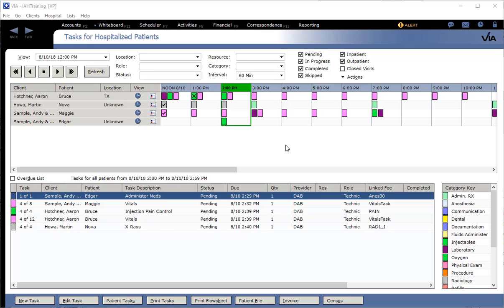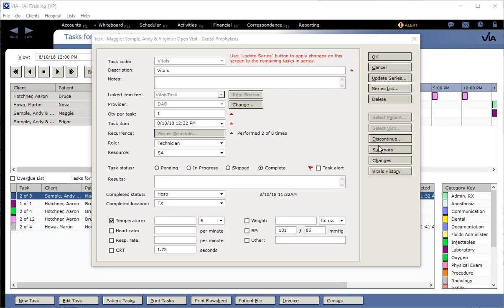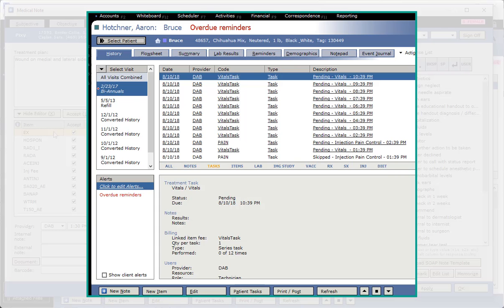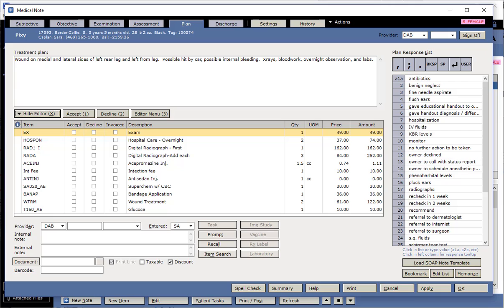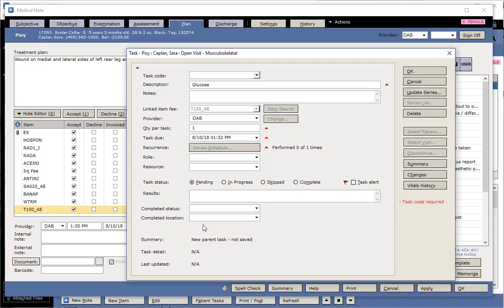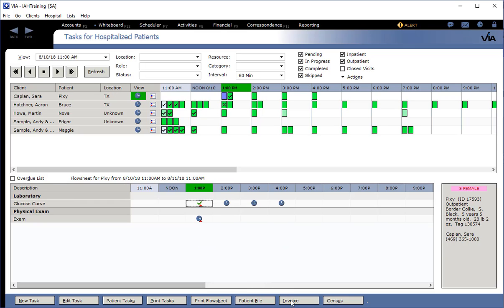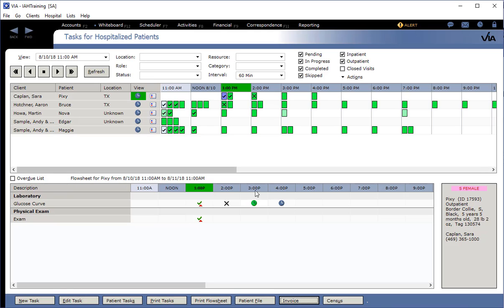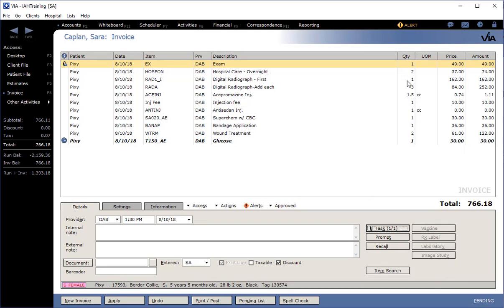Whiteboard Basics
A review of the VIA Whiteboard using Tasks to track and complete items linked to invoicing and the medical note plan.